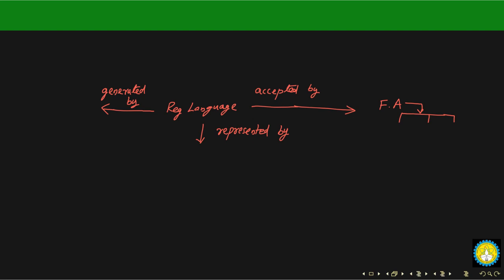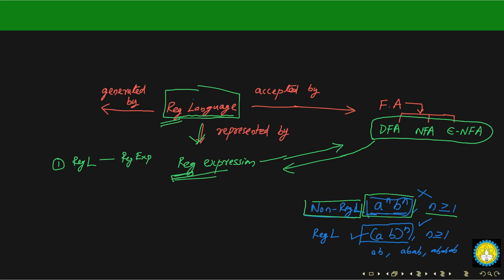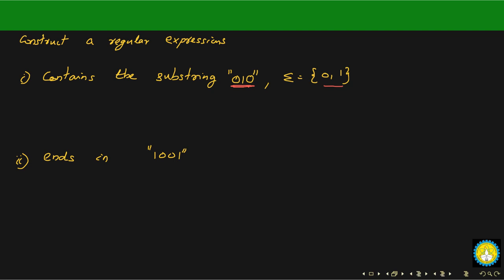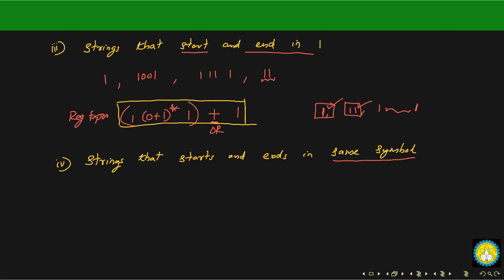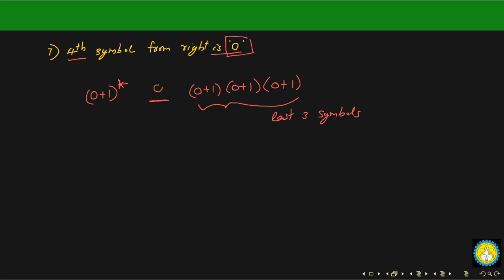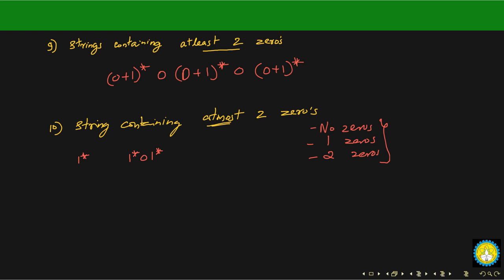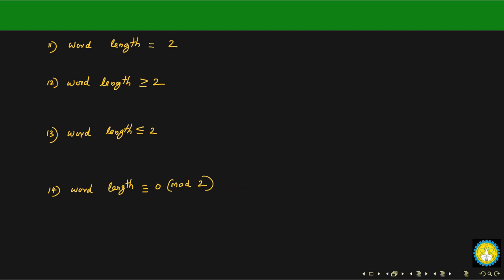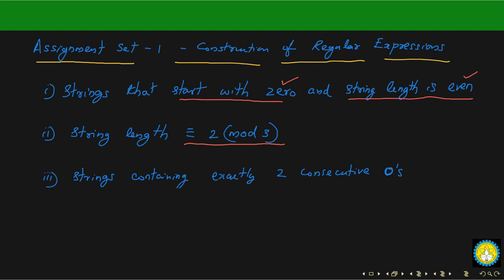Constructing Regular Expressions -More Problems -Part1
Constructing Regular Expressions -More Problems